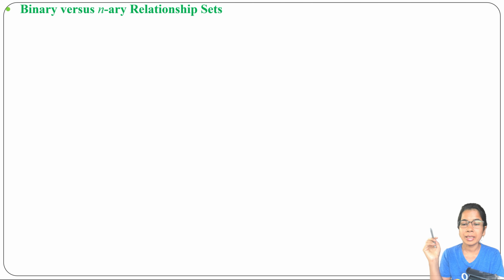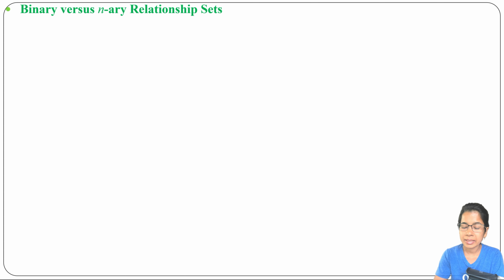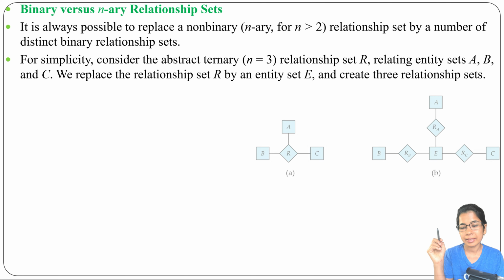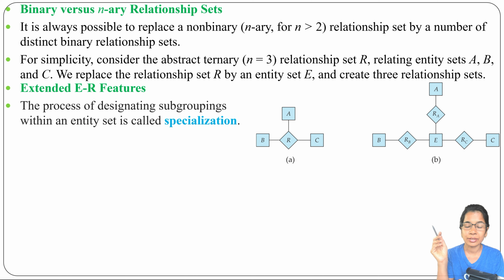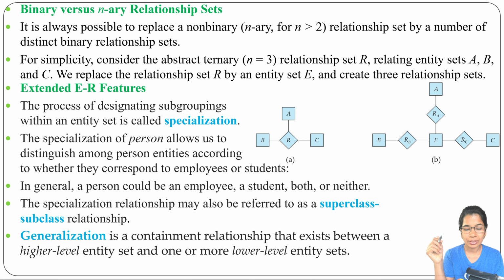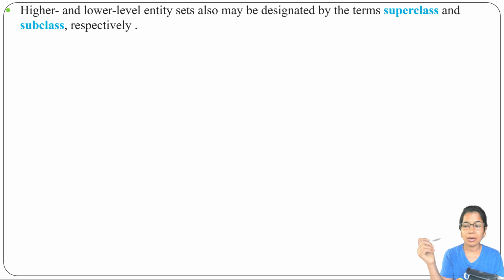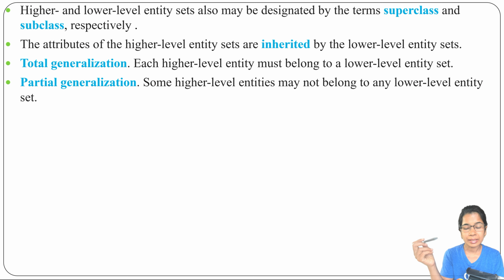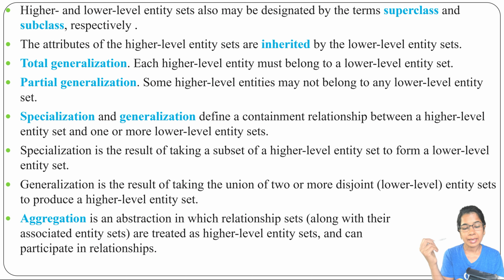Ch 1.14 : Extended E-R Features | DBMS by @MonalisaCS ​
In this lecture i discussed Extended E-R Features

Time stamp
0:00 intro & Revision
0:19 Binary versus n-ary Relationship Sets
1:141 Extended E-R Features